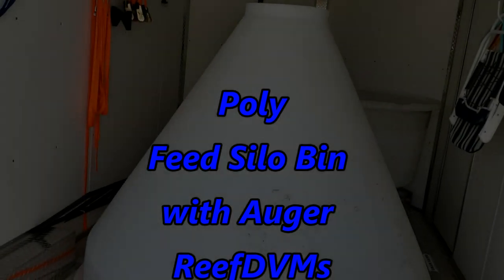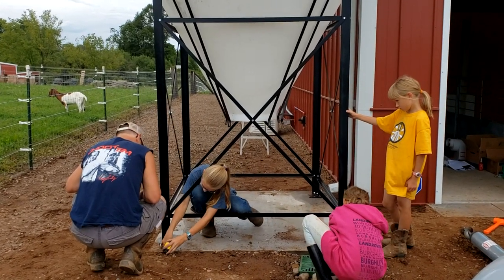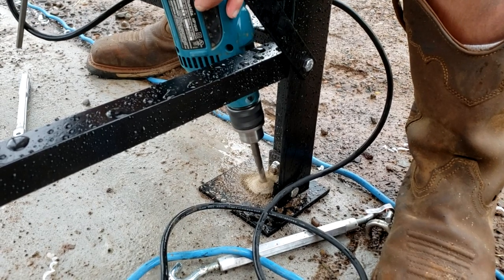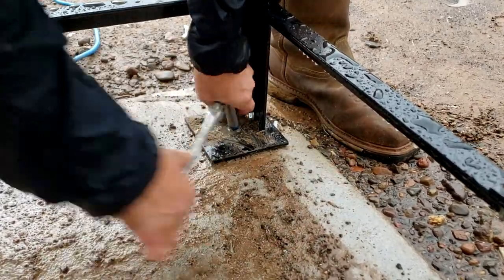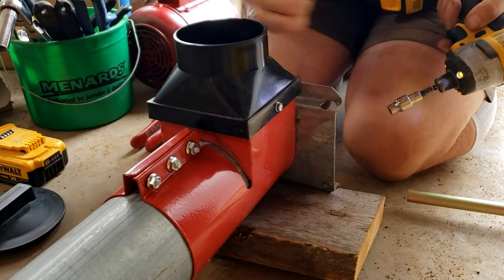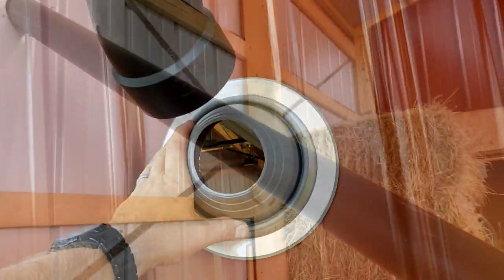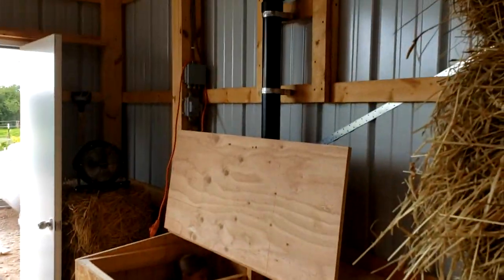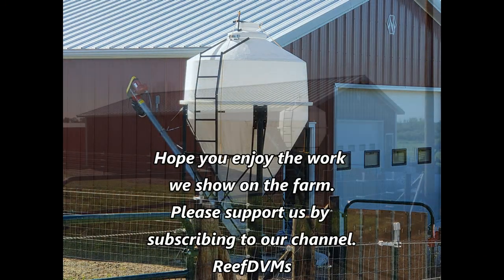Barn Poly Silo Feed Bin with Auger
We installed a silo poly feed bin with auger for 5000lbs of feed to make access for the girls and farm hands to feed easily.